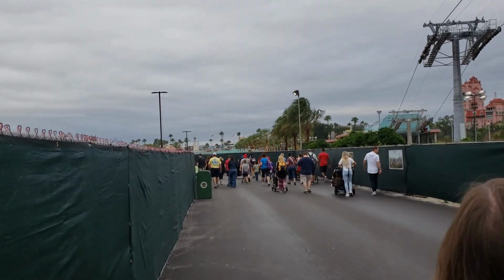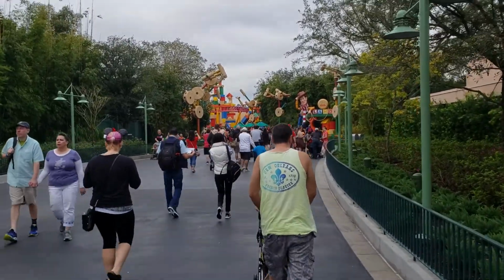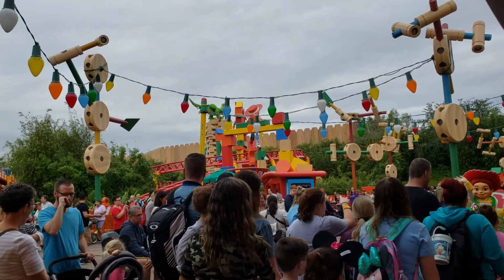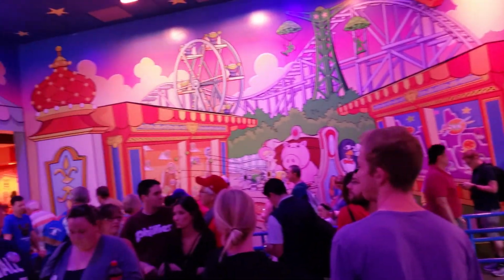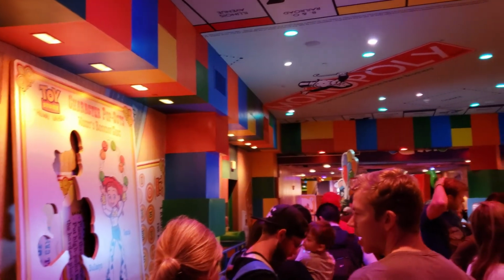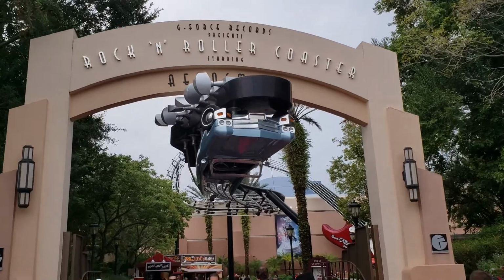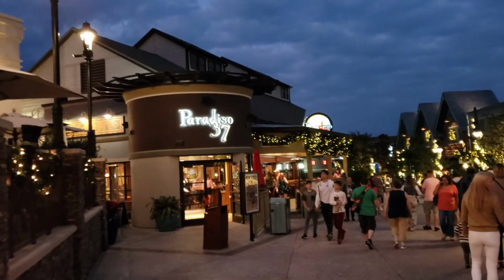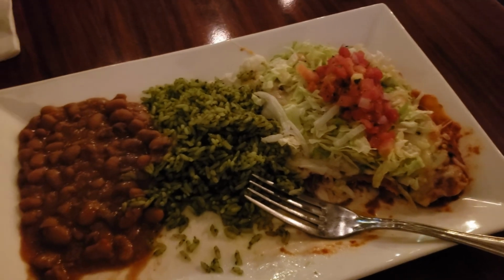Visiting Disney World Dec 2018 (Hollywood Studios)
In this video we continue our Disney World vacation at Hollywood Studios